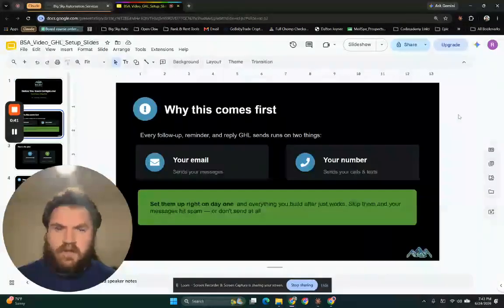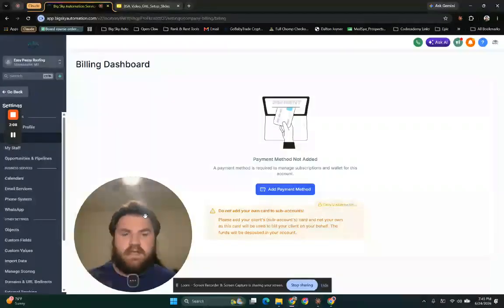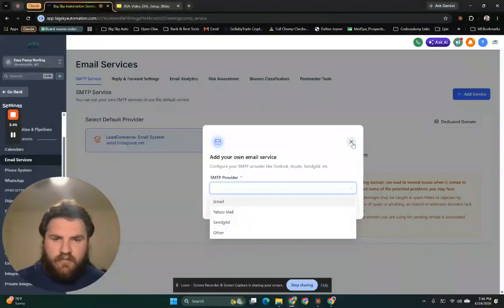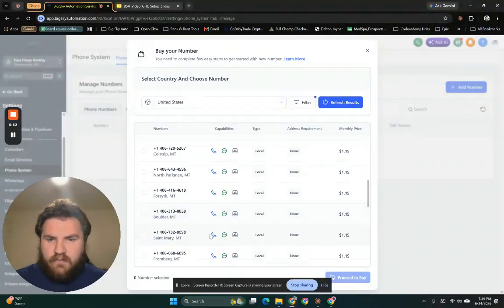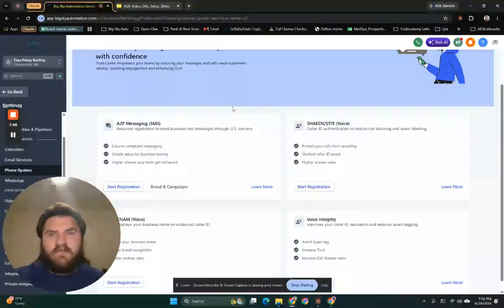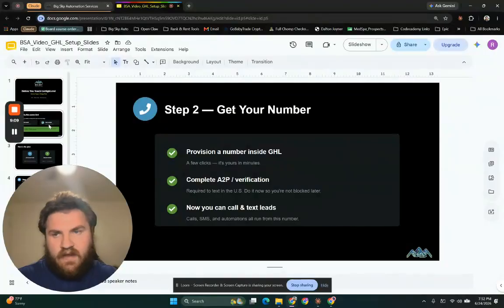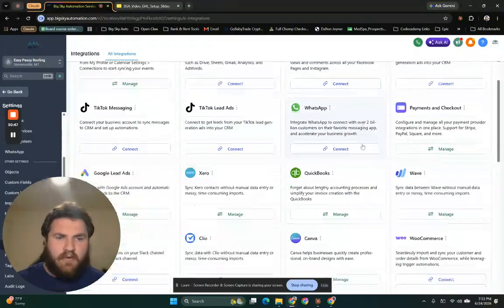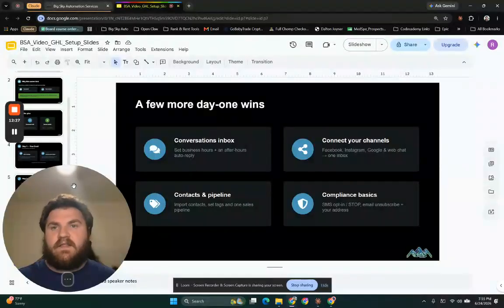Getting Started with GoHighLevel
Get your GoHighLevel account up and running quickly with this straightforward walkthrough. In this video, Dalton covers the essential basics you need to start sending emails and SMS for your business or agency.

Setting up your GoHighLevel account, including billing and payment methods

Connecting email services and choosing the right SMTP provider

Purchasing and verifying a phone number for SMS capabilities

Completing the A2P verification process and staying compliant

Integrating calendars, payment processors, and additional business tools